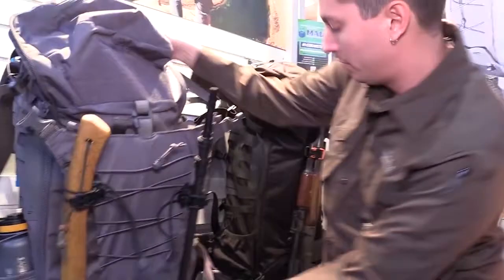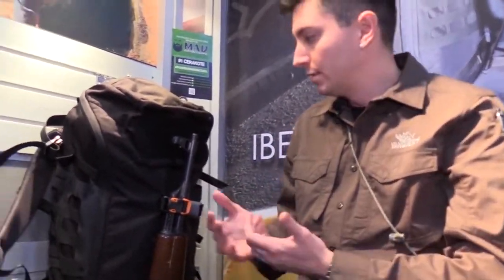MARKHOR-45 Backpack by Vanquest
Michael with the Vanquest design team goes over our new hiking backpack, the MARKHOR-45 with Shane from The Late Boy scout.